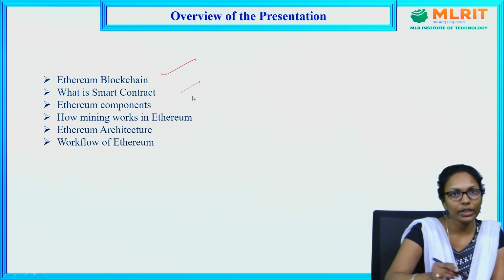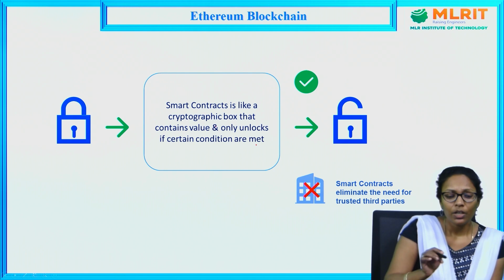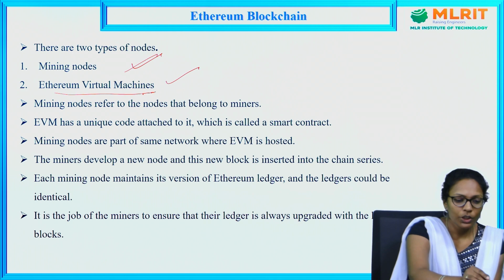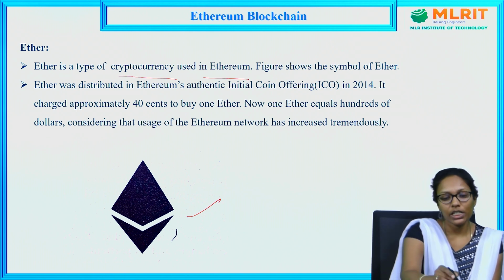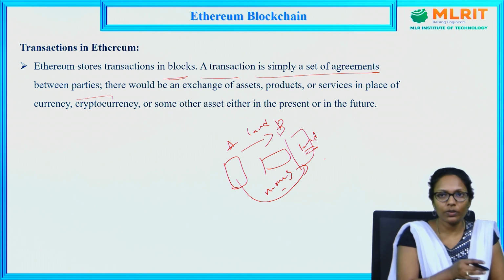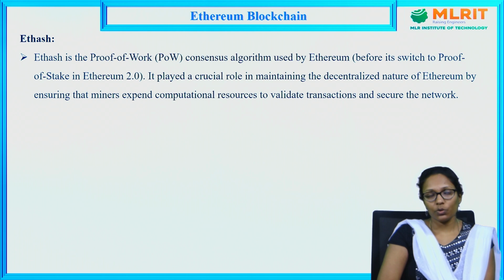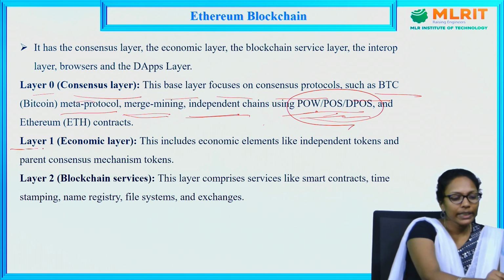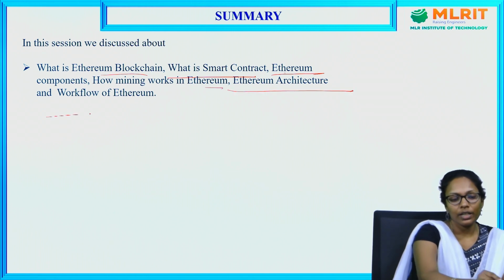LEC25| Blockchain | Ethereum Blockchain by Mrs. G. Sowmya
Hyderabad.